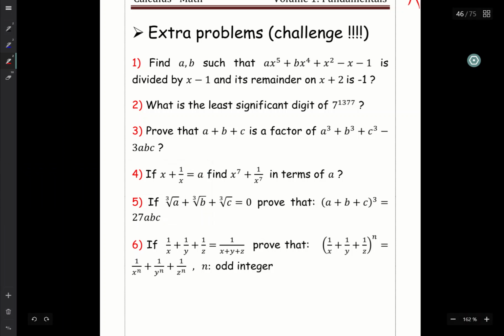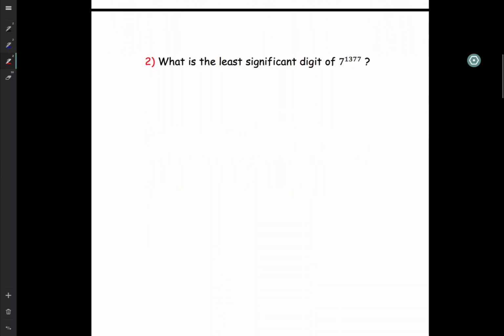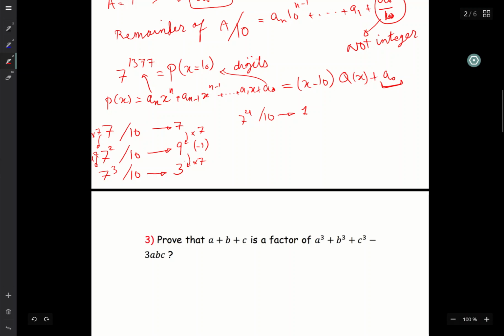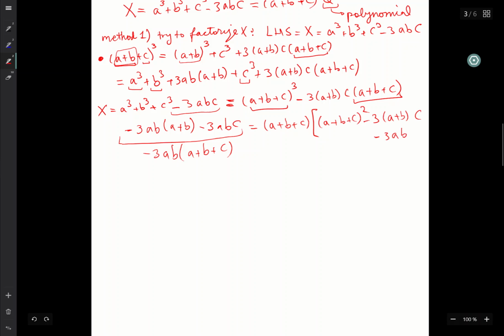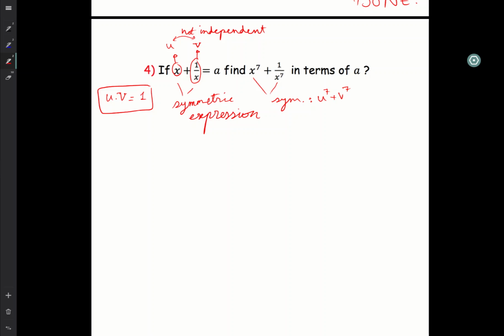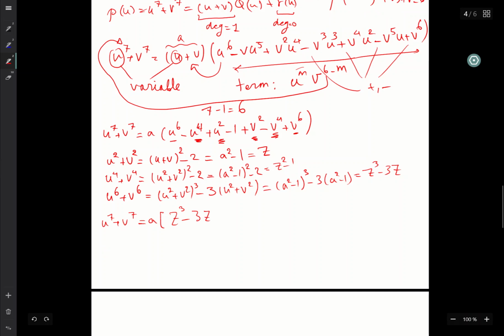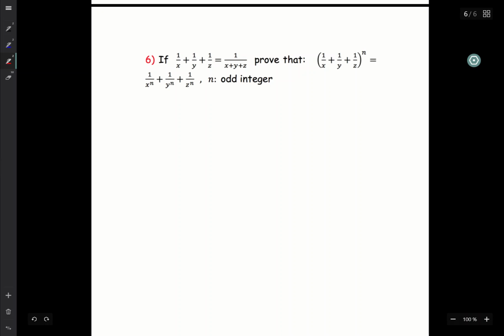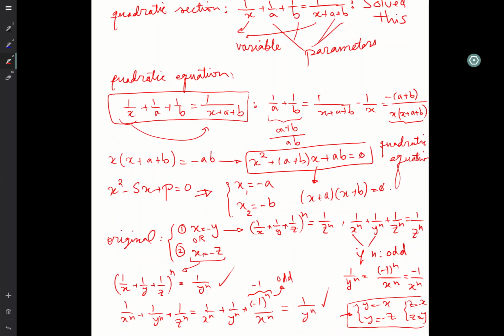Calculus-Math: Lecture 14 (Polynomials)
In this lecture, I solve some hard problems on polynomials.